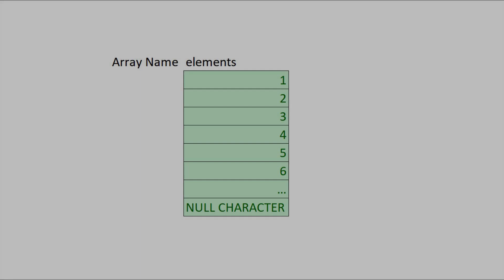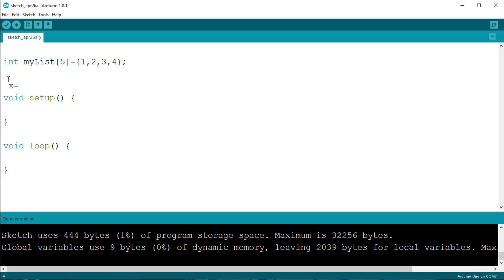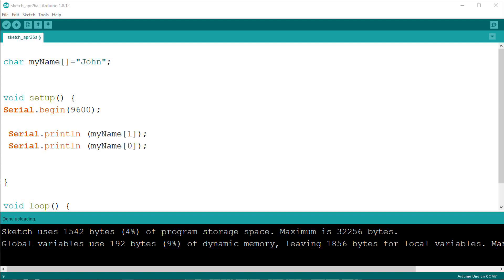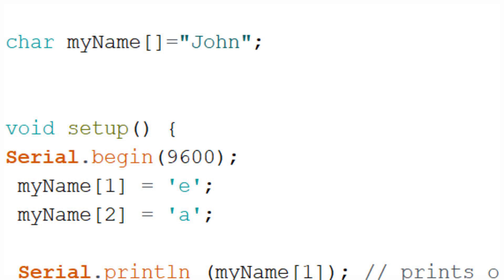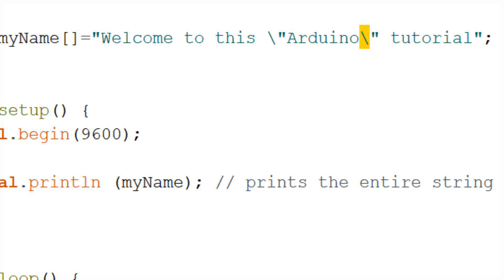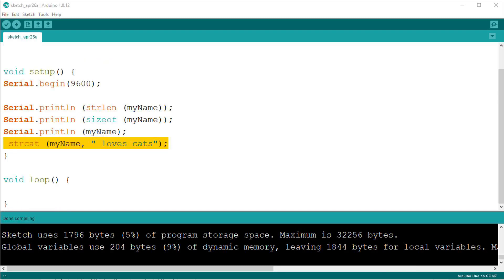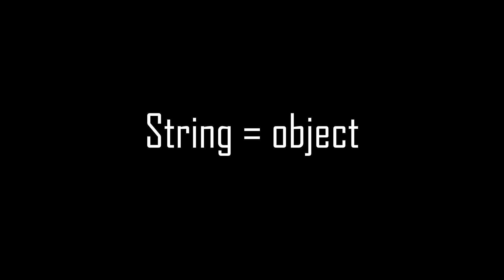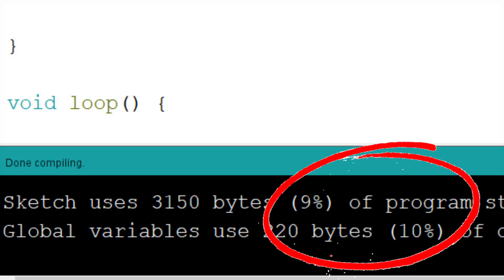arduino 08 strings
In this tutorial you will learn anout string and String on arduino